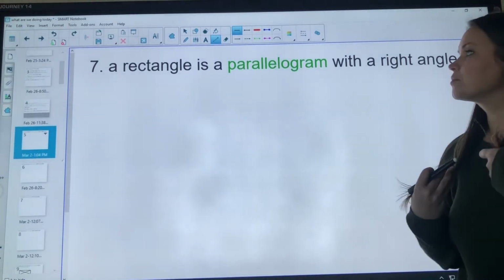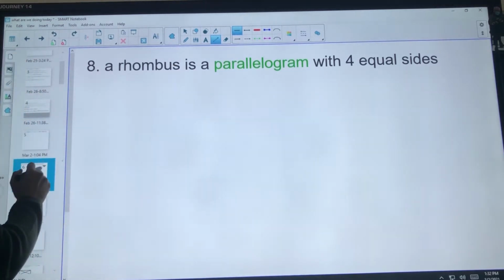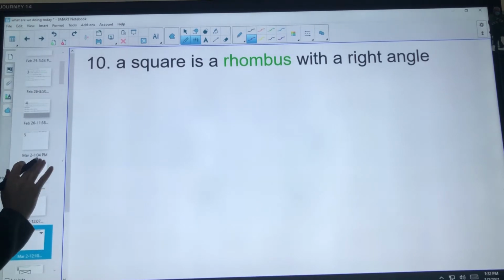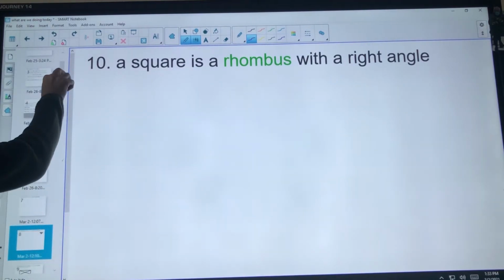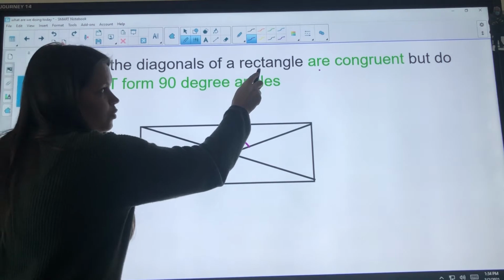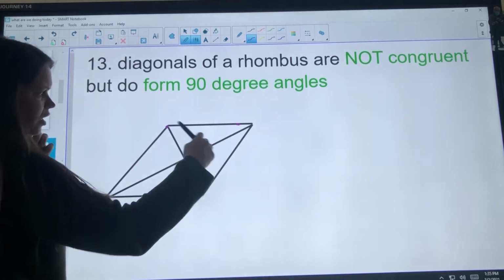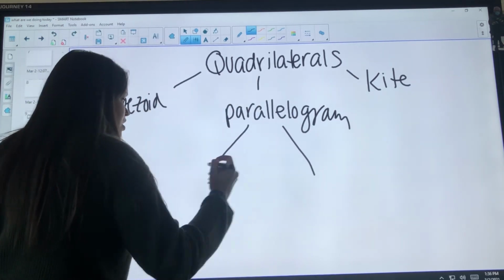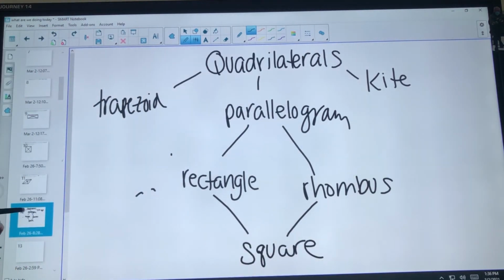Chapter 7 rectangles rhombuses squares